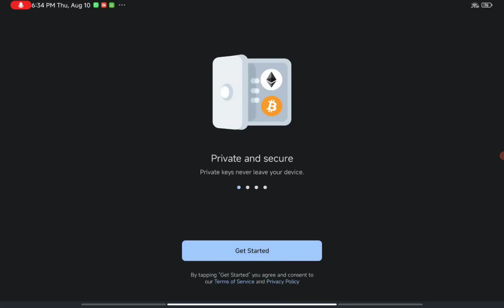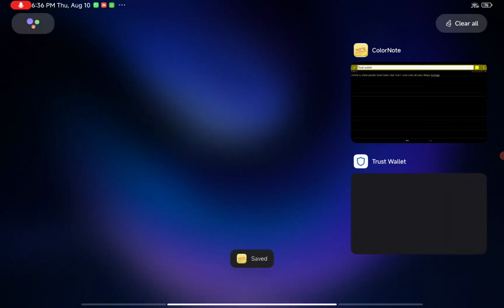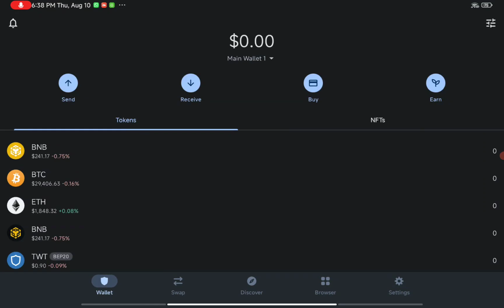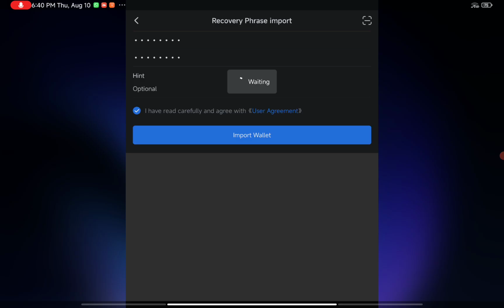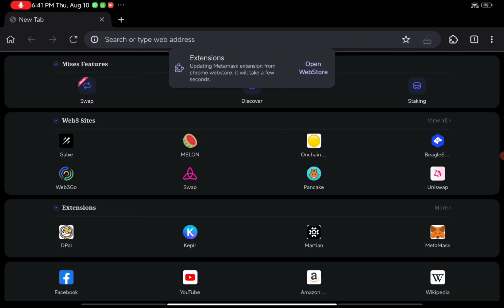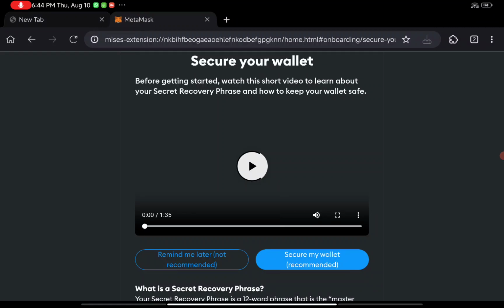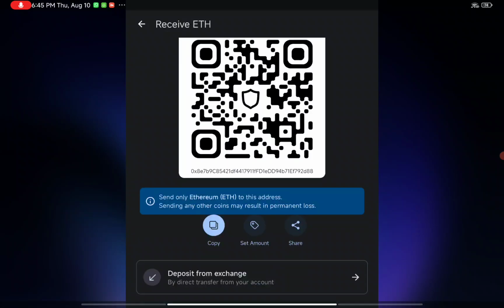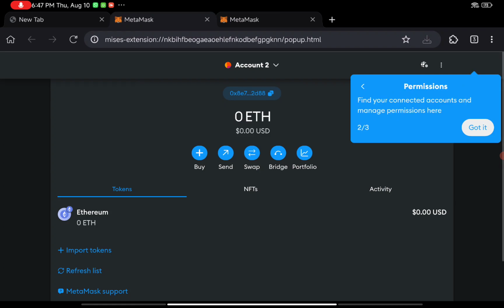Starting with Crypto and Airdrops... part 2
In this video, you'd learn how to open a new wallet, with Trustwallet, Token pocket and Metamask extension via the Mises Browser. Create and import easily